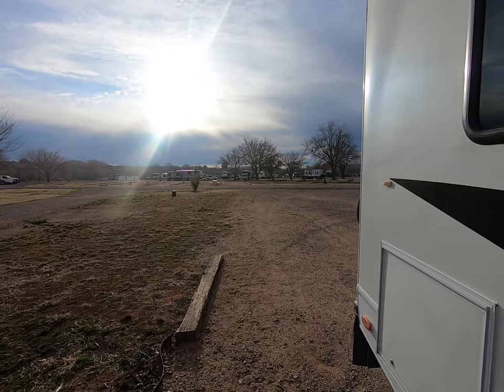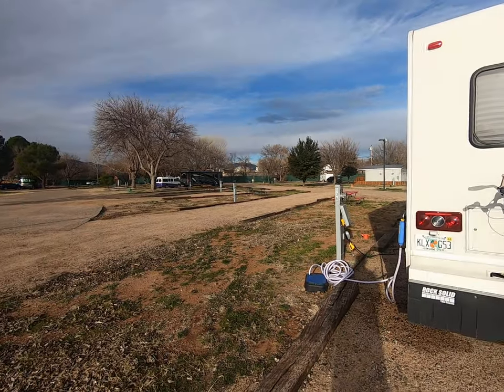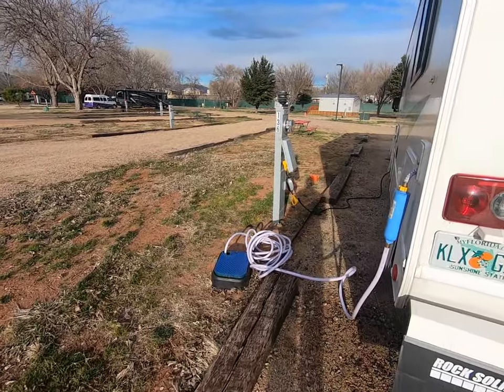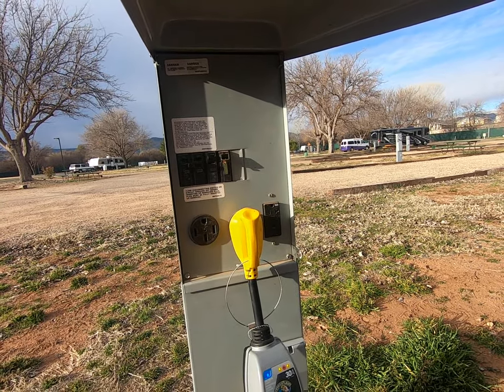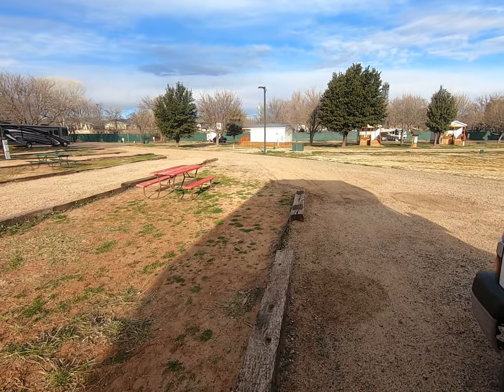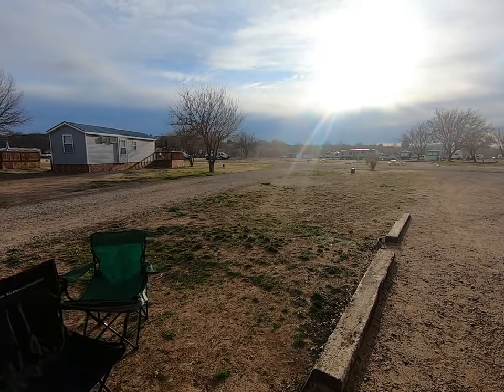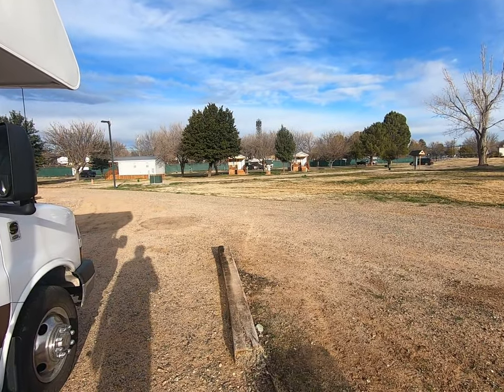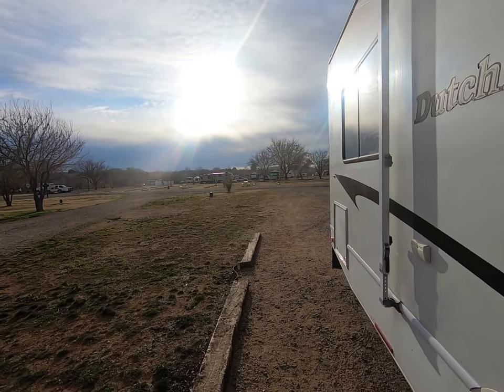VERDE RIVER CAMPGROUND AND RESORT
A QUICK VIEW OF THE CAMP GROUND. A great place to stop , and affordable and about a half hour from Sedona.